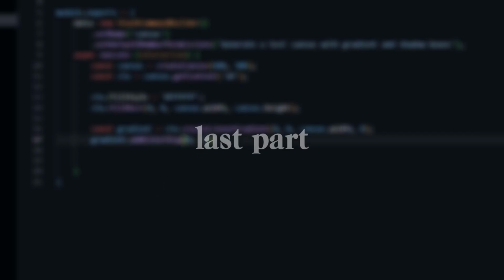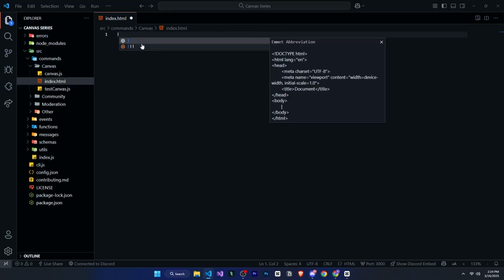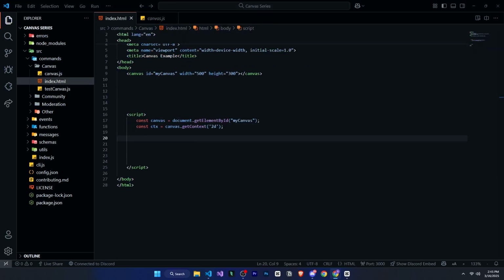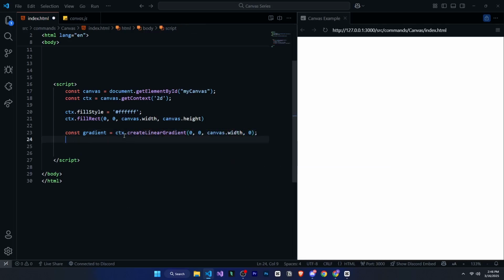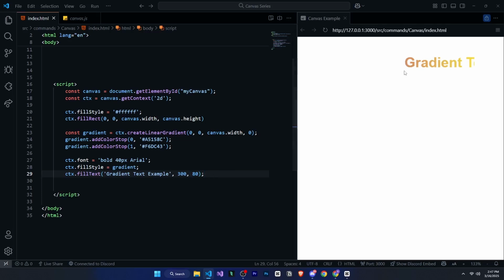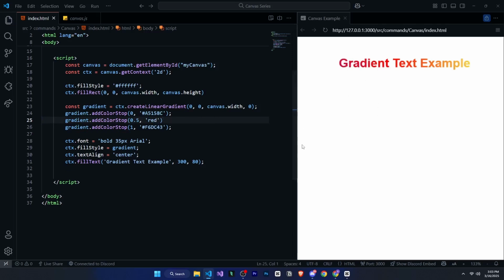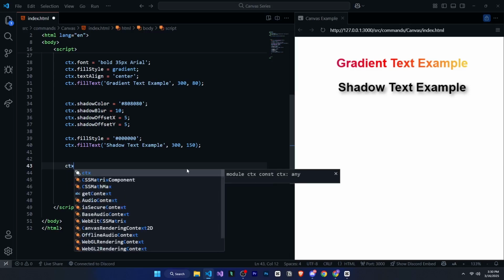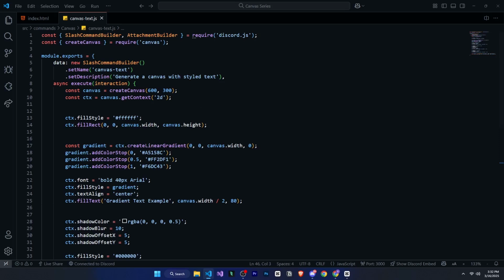Master Canvas Text Effects in JavaScript! (Gradient, Shadows, Stroke)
Welcome to Part 5 of our Canvas Series! In this video, we’ll learn how to add gradient text, shadows, and stroke effects to your canvas projects. Whether you’re making a Discord bot, web app, or game, these techniques will help you create visually appealing text with ease!

📌 What You'll Learn in This Video:
✅ How to create gradient text in Canvas
✅ How to add multiple colors to gradients
✅ How to apply shadows to text
✅ How to add stroke effects for bold outlines
✅ How to implement this in your Discord bot

🚀 Full Source Code & More!